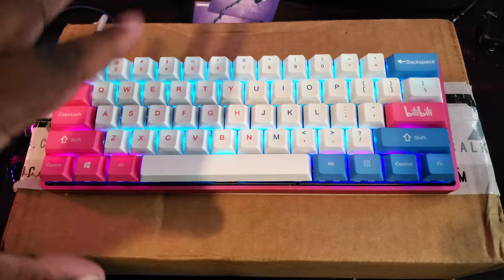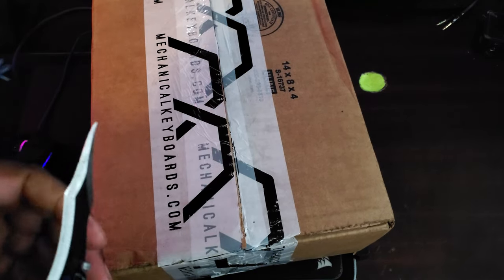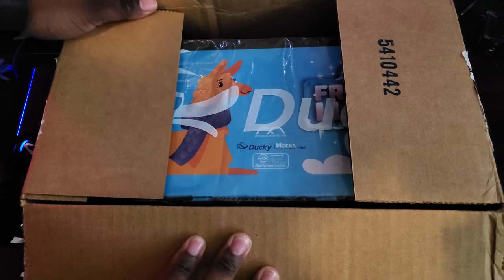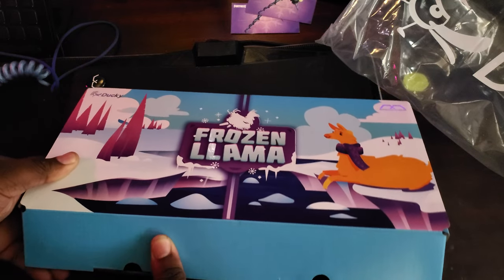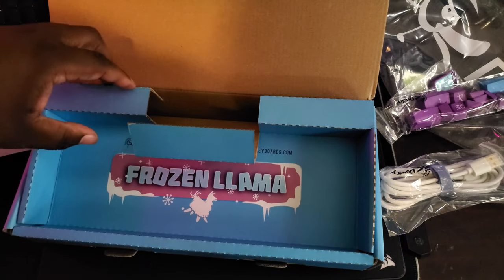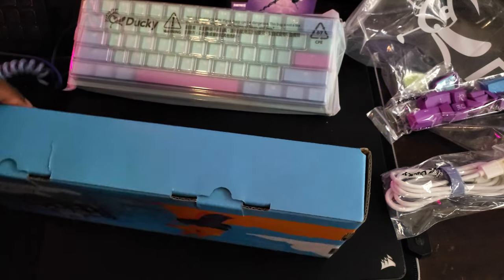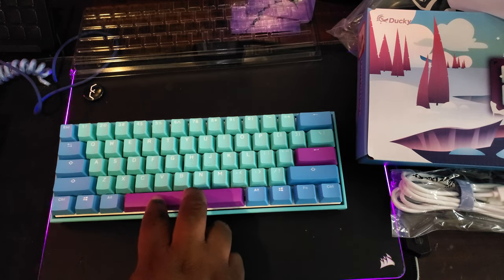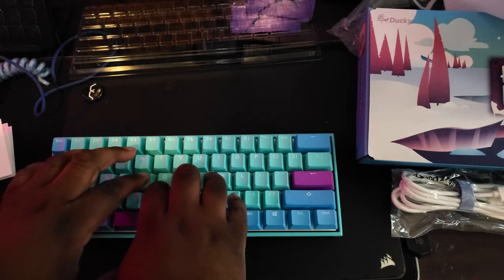Unboxing Ducky X MK Frozen Llama Mecha Mini MX Reds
Twitch.tv/daddyezeeGaming